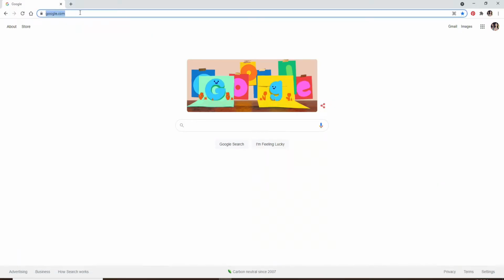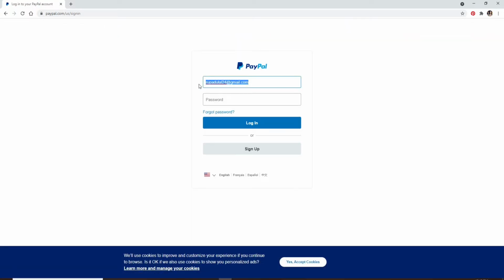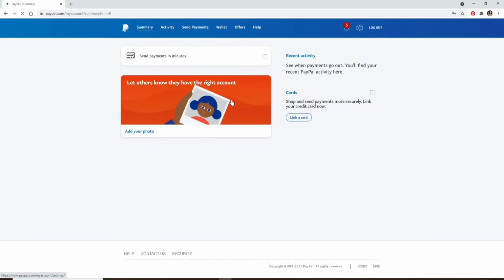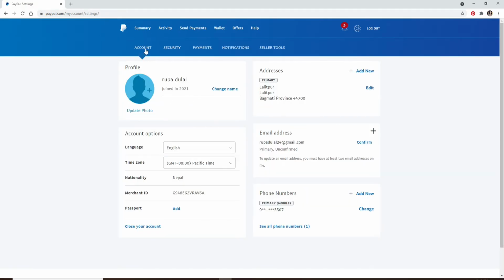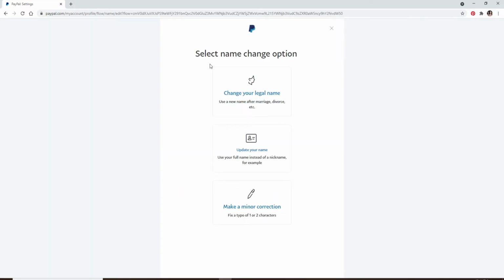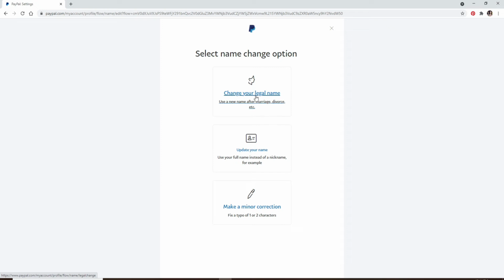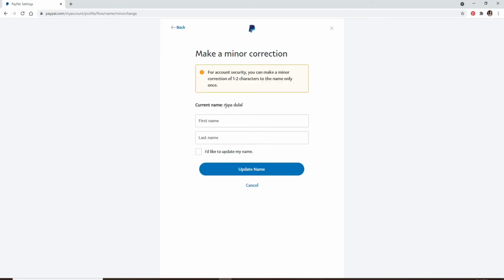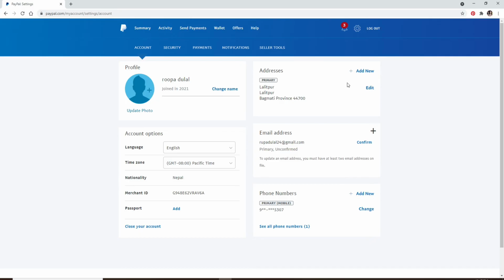How to Change Name on PayPal Instantly? (2021 Update)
Ultimate Paypal Tutorial For Beginners In the above video, you'll get to know about how to change name on Paypal. Changing your name comes with a lot of little headaches. However, most of them require you to prove that you really need the name change.

Step 1: Open any web browser then on the search bar type
Step 3: Once you're logged in to your account tap on the gear option on the upper right corner.
Step 4: You'll be able to see your details on that page. As shown on the video, tap on change your name which is right beside your profile.
Step 5: Now, there appears three option.
Step 6: If you want to change your legal name then tap on the first option. Similarly, if you want to update your name tap on second option. Lastly if you want to make a minor correction then you can simply tap on the third option.
Step 6: As shown on the video, if you want to make minor correction then tap your first name and last name and tap on update. Now your name will be updated successfully.